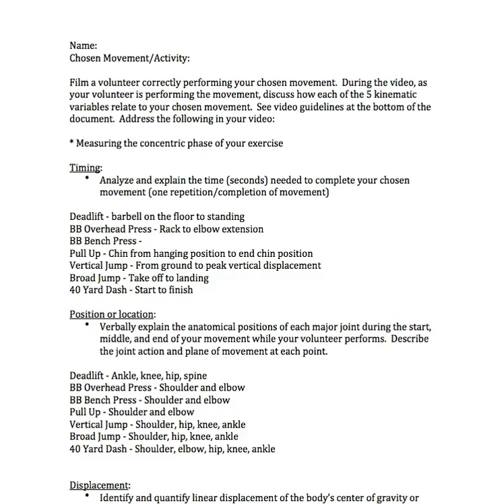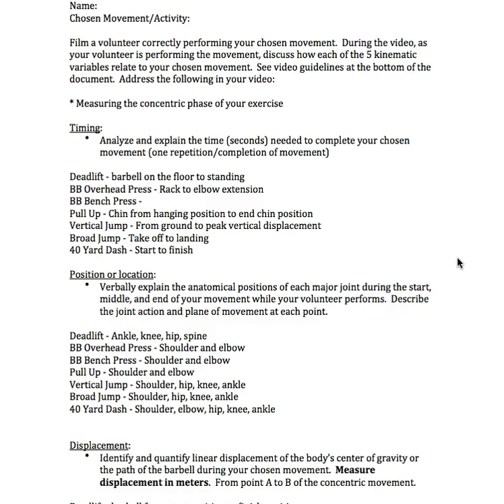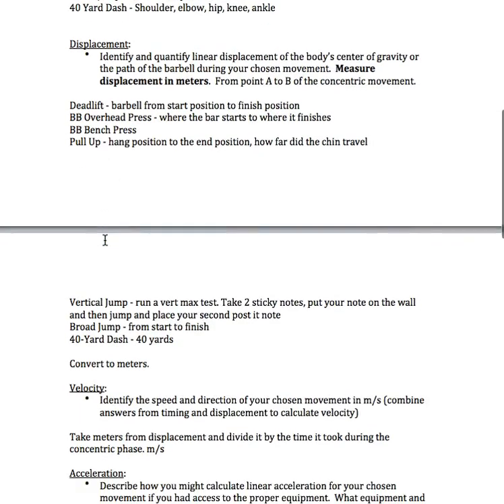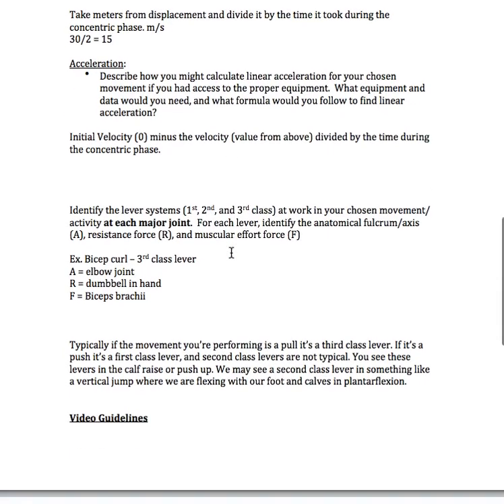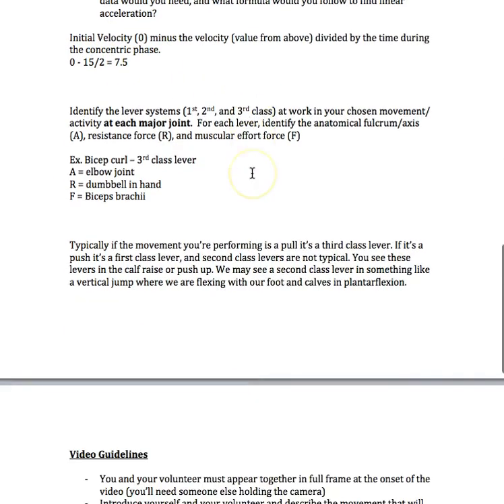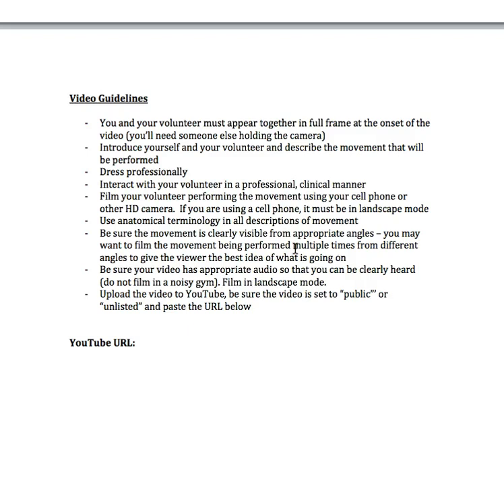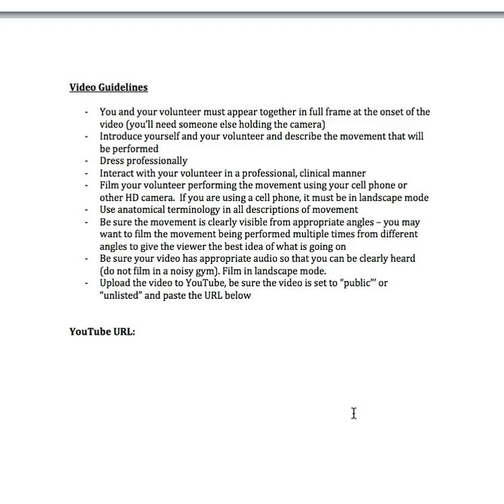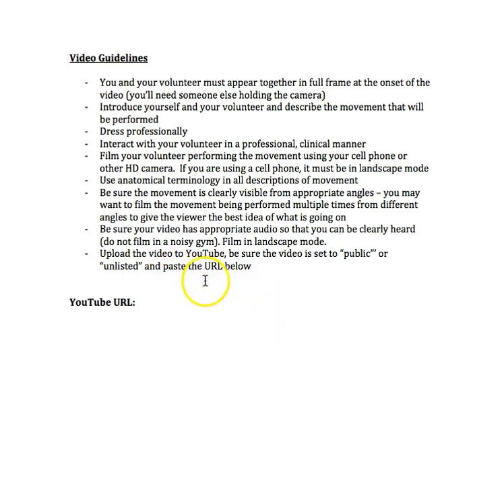CAP 3 Overview